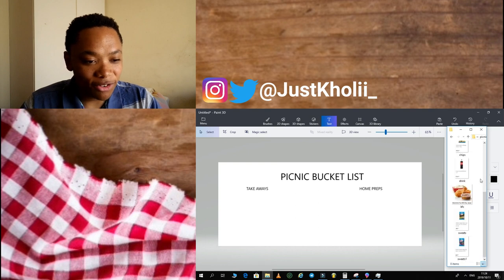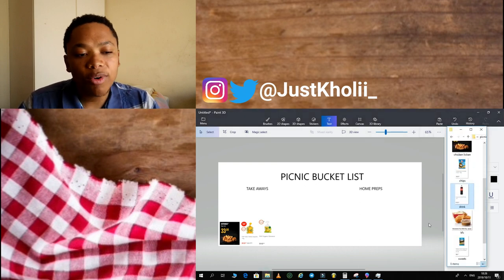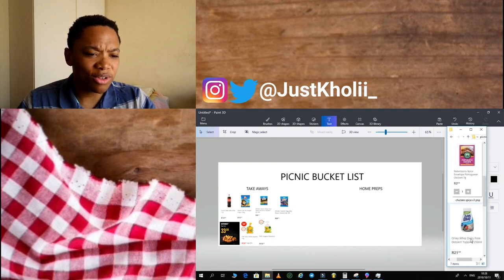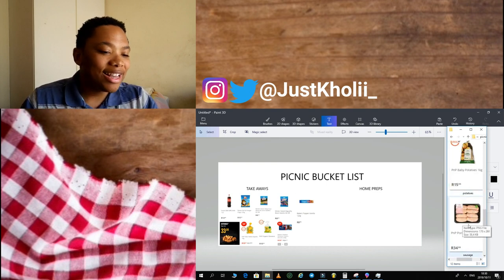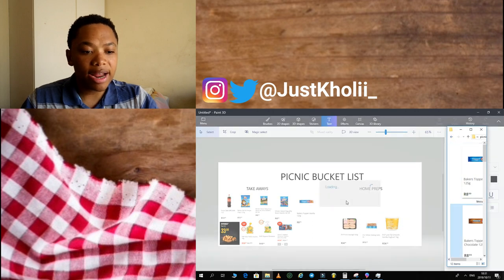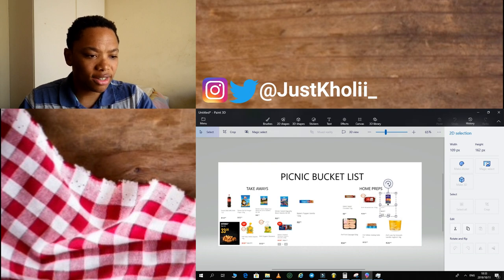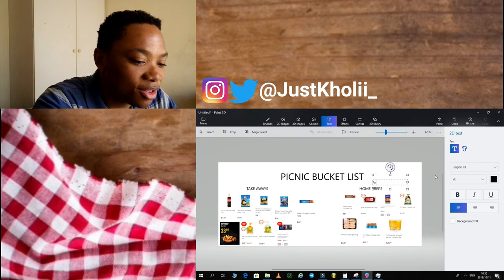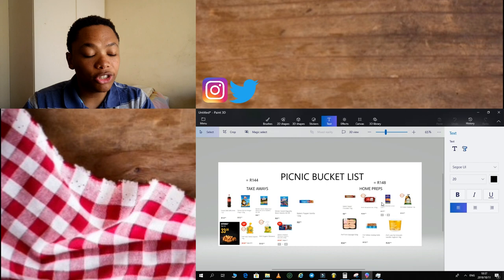How To Spend Less Than R150 on A Picnic Date | South African YouTuber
Are you living on a budget and trying to do something special for your human without hurting your pockets too much?? This is the perfect video for you.